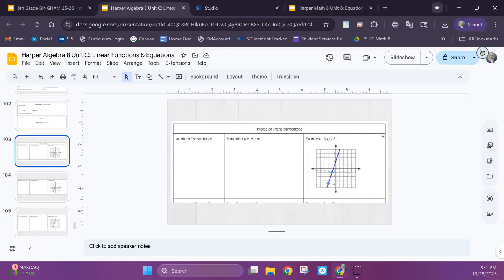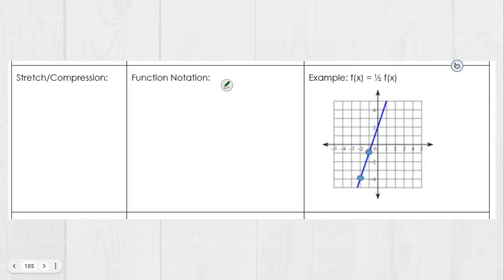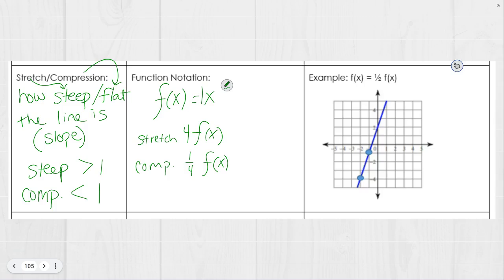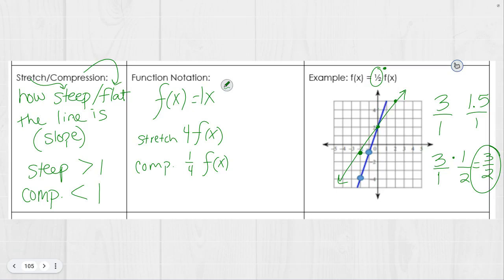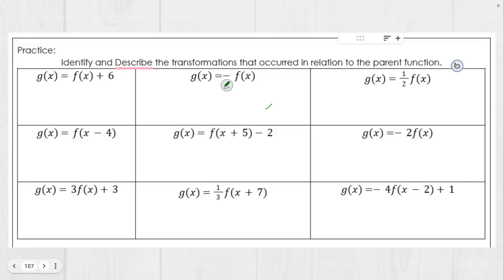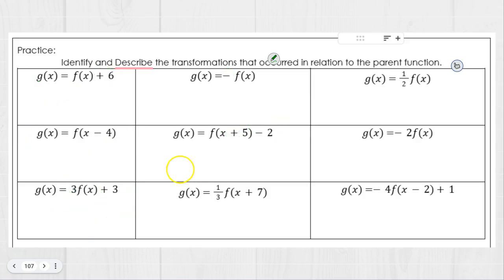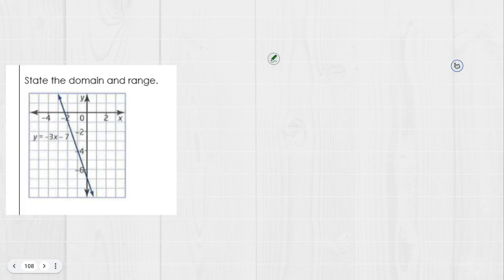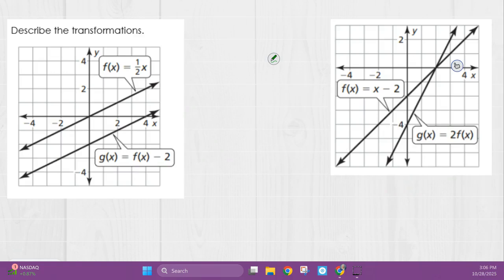Algebra I 10/29 Notes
Linear Translations part 2 notes